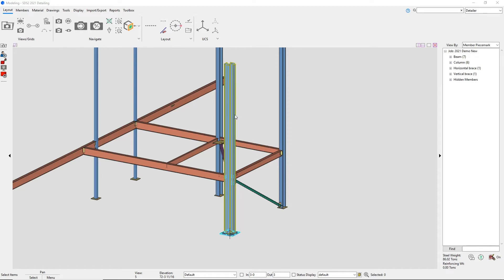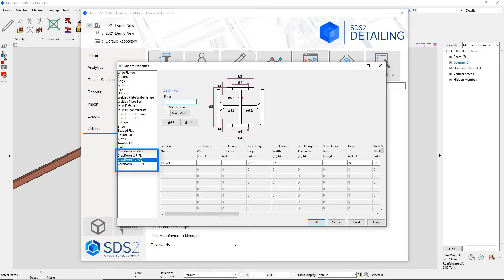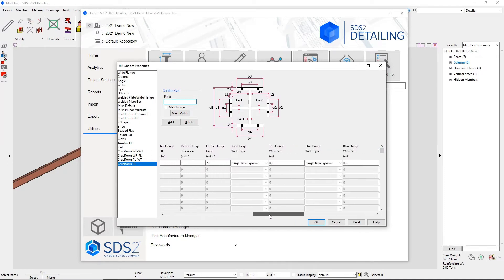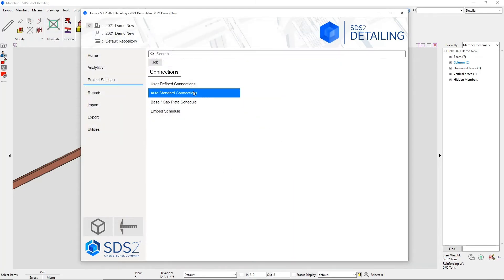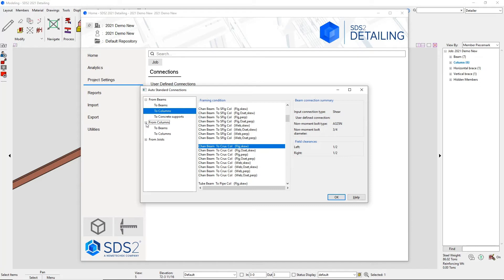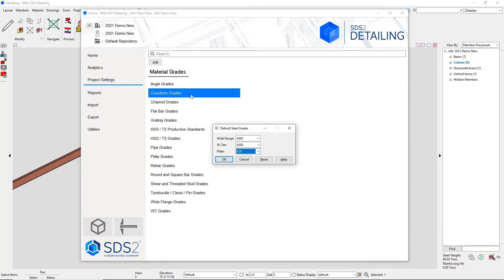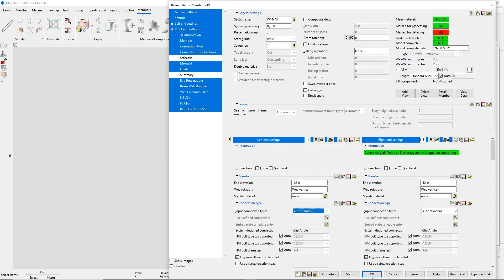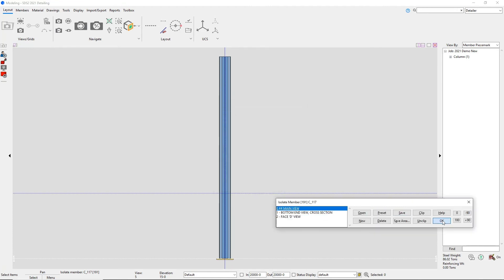SDS2 2021: Cruciform Sections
New to SDS2 2021 are Cruciform Sections. This new material type was created to make basic flanged Cruciform Columns. The Cruciform section sizes can be used for beams, columns, and braces.